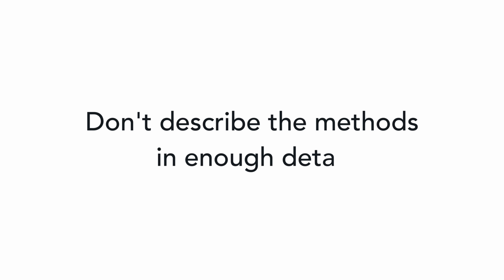5 Methods Section Mistakes That Could Get Your Paper Rejected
💌 Join the Interlude, my weekly email packed with tips, tools, and resources on scientific and medical writing

Writing the Methods Section? Don't Skip These 5 Things 📋
Think the Methods section is the easy part of your manuscript? Think again! Many clinical researchers overlook a few crucial elements — and these gaps that could lead to a desk rejection or a request to revise and resubmit.
In this video, you’ll learn 5 things researchers often overlook in the Methods section of a clinical research manuscript:
✅ The ethics statement (IRB approval + informed consent)
✅ Stating your study type
✅ Including exact study dates — not just the study duration
✅ Reporting a power analysis or sample size calculation
✅ Providing enough detail for someone else to replicate your work
Whether you're writing your first manuscript or your fiftieth, these tips will help you write a Methods section that satisfies reviewers, holds up to scrutiny, and gets your research published.

⌚️TIMESTAMPS
00:00 - Intro
00:45 - Purpose
02:26 - Ethics statement
04:35 - Study type
05:36 - Timeframe
07:27 - Power analysis
08:47 - Detail
10:54 - Outro